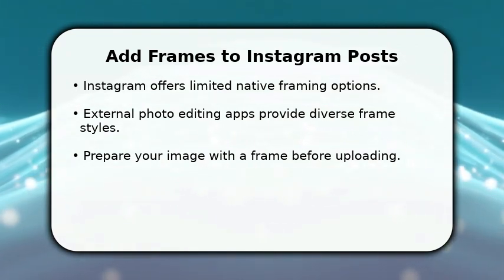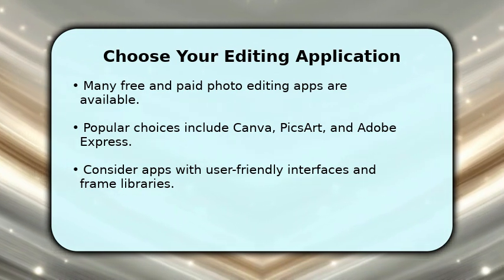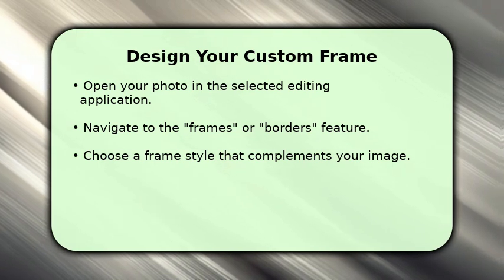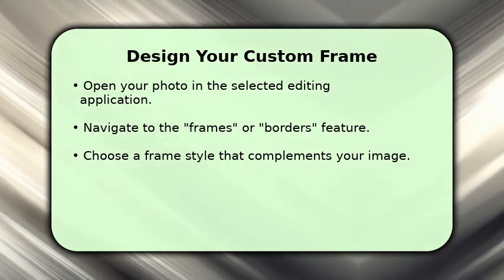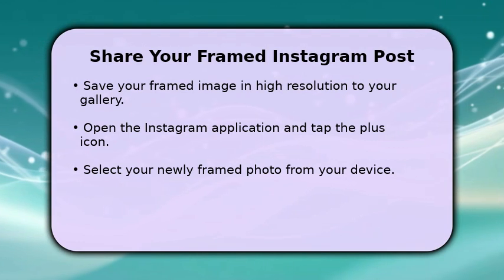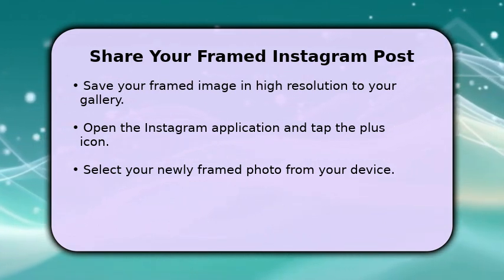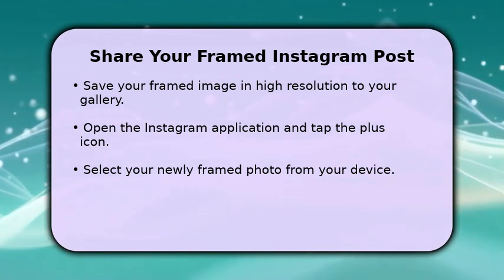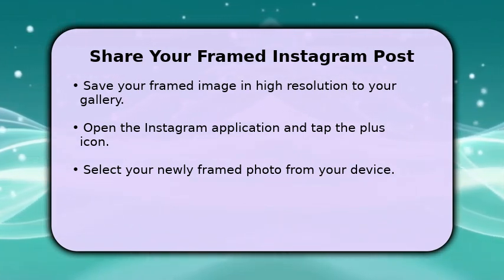How to Make a Frame on Instagram Post 2025 (Only Way)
▸ (x) Learn the easiest way to add frames to your Instagram posts in 2025. In this video, we will show you how to create a frame using the built-in features of Instagram. Whether you're a beginner or an experienced user, this tutorial is perfect for you. By following these simple steps, you can enhance your Instagram posts and make them stand out.

Instagram frames, add frame to instagram post, instagram frame tutorial, how to add frame on instagram, instagram frame maker